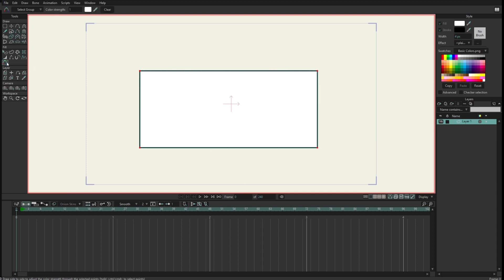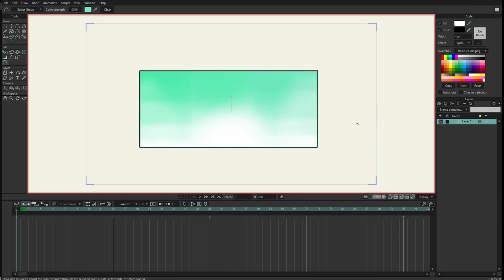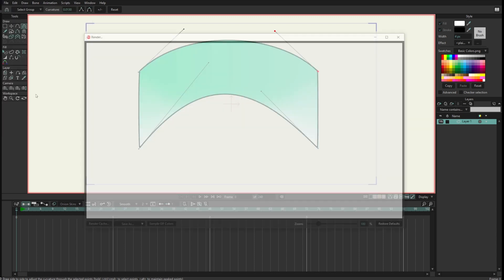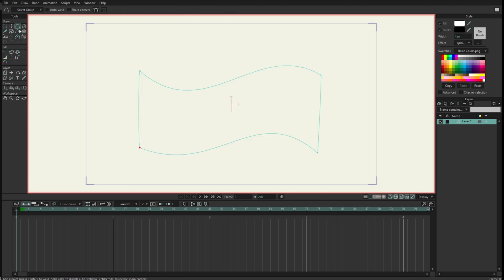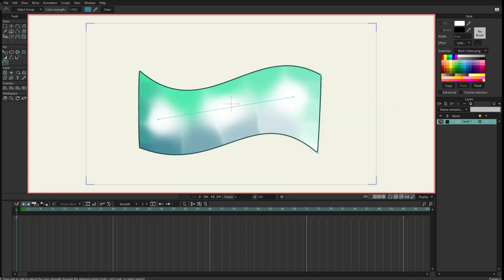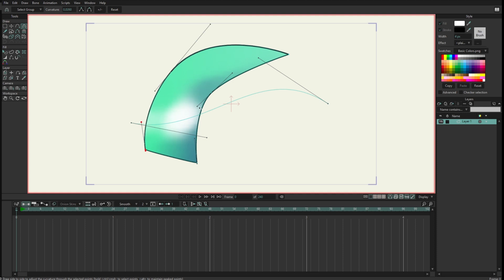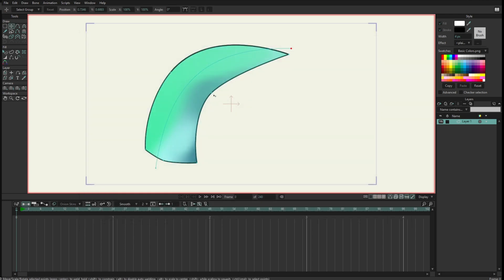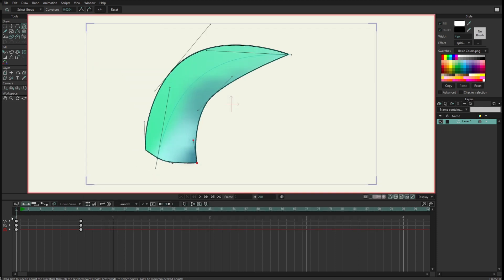Moho 14 Tutorials: Point Colors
Learn about Point Colors in this tutorial recorded by our Product Manager Víctor Paredes.